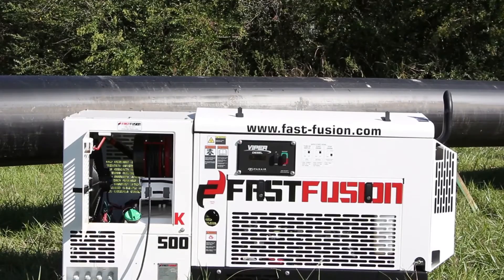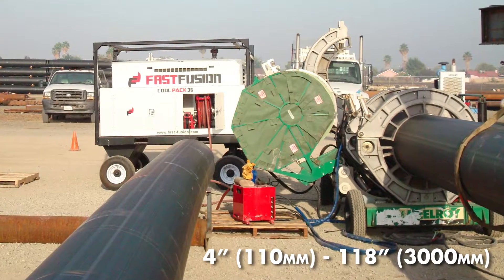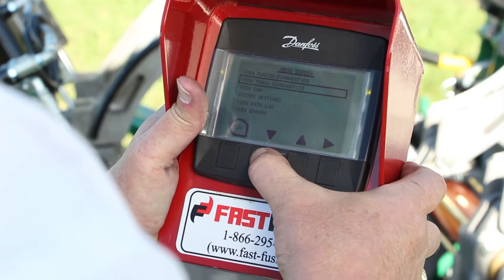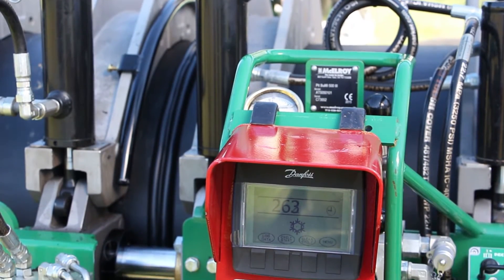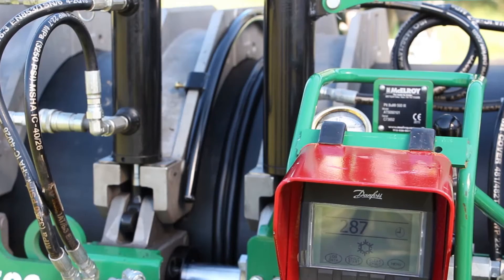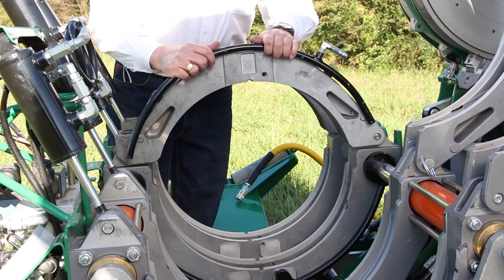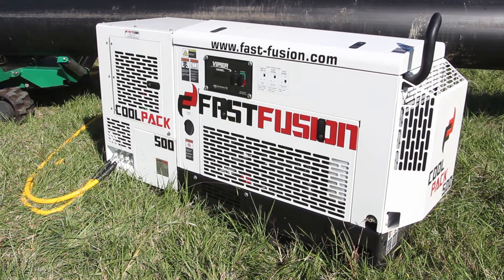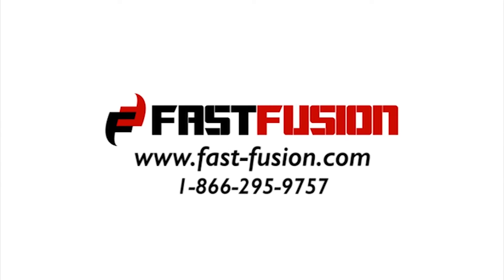Fast Fusion CoolPack®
If your project or your budget doesn’t fit for the Fast Fusion MobileFusion Trac® then the CoolPack® is your option. Cool your weld beads up to 70% faster doubling your fusion productivity. Easy connection to any fusion machine in a matter of minutes. This video explain details about the CoolPack® and its advantages